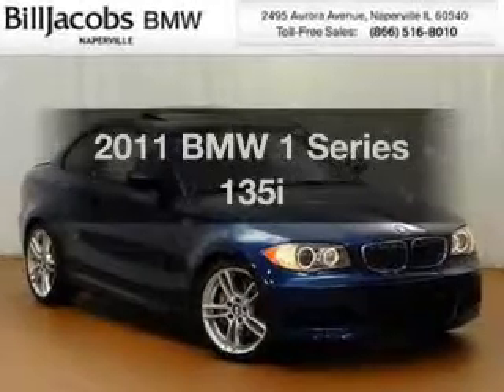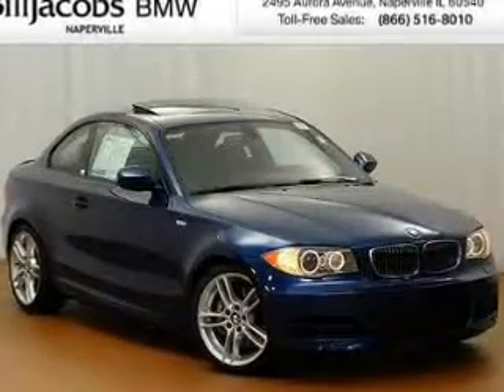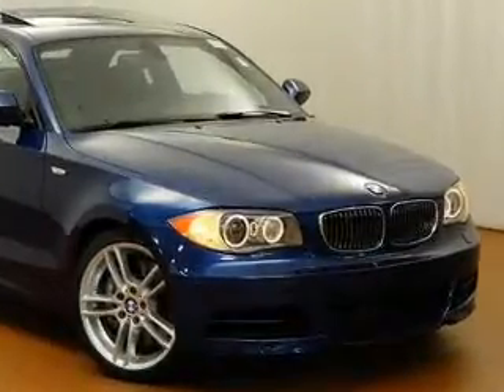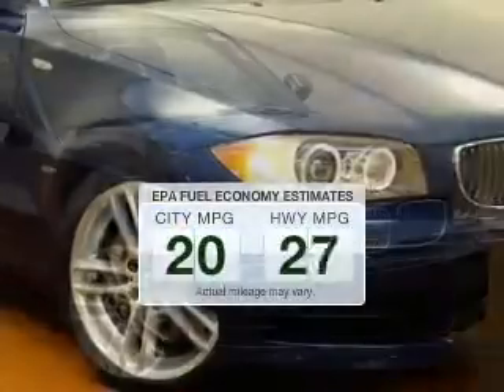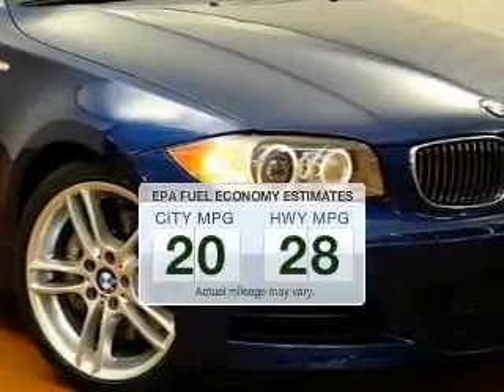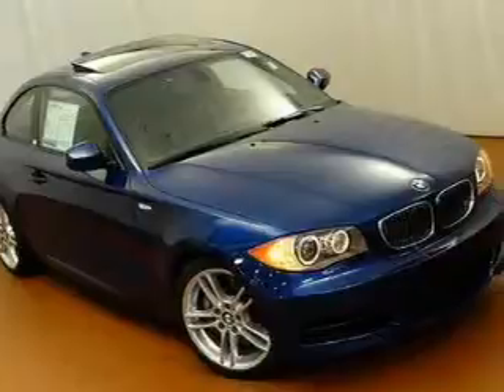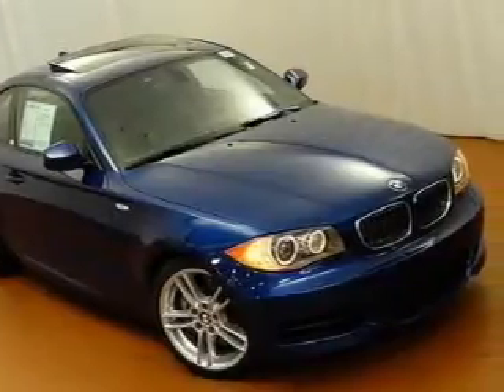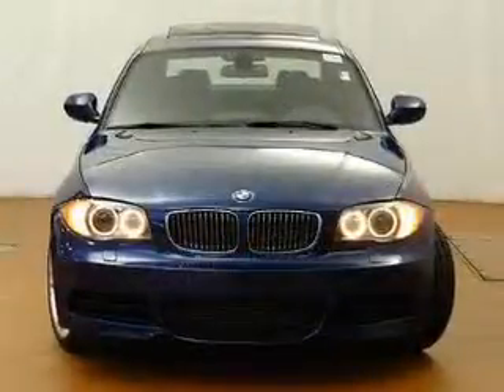2011 BMW 1 Series - Naperville IL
Year: 2011
 Make: BMW
 Model: 1 Series
 Trim: 135i
 Engine: 3.0 liter inline 6 cylinder 24 valve
 Transmission: 6-Speed Manual
 Color: Le Mans Blue Metallic
 Mileage: 30787

About BillJacobsBMW

Located at
2495 Aurora Avenue Naperville, IL 60540